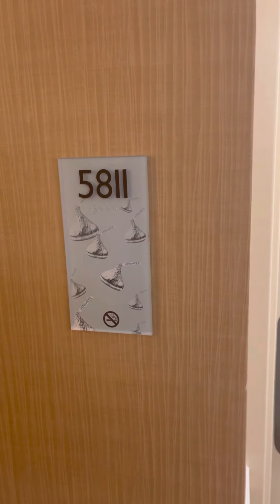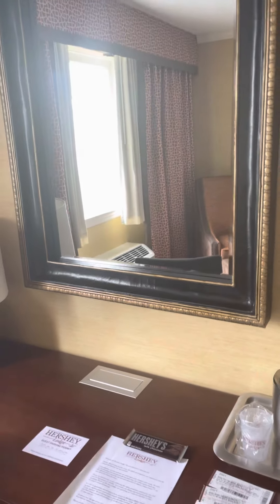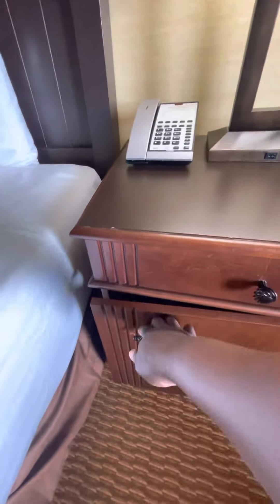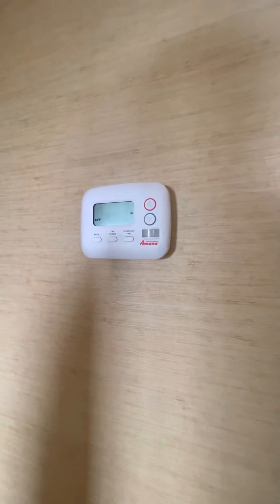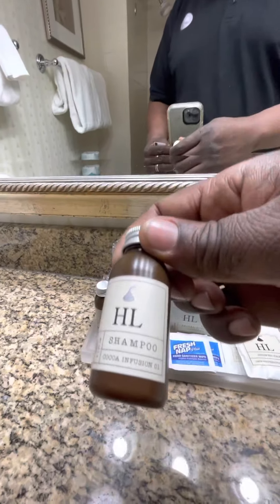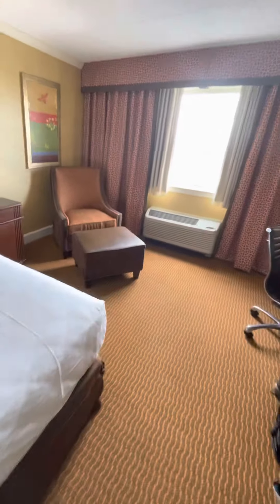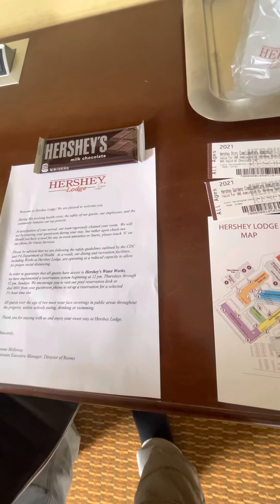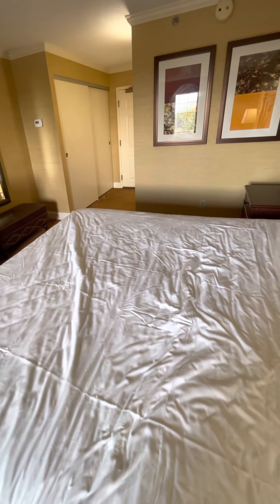Hershey Lodge Single King Room #5811 Tour (footage from May 2021 visit)